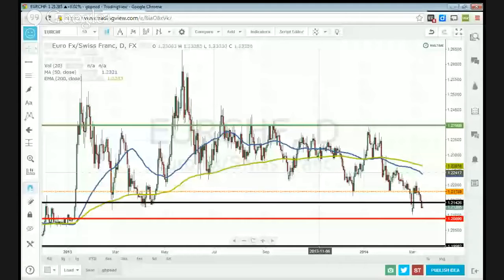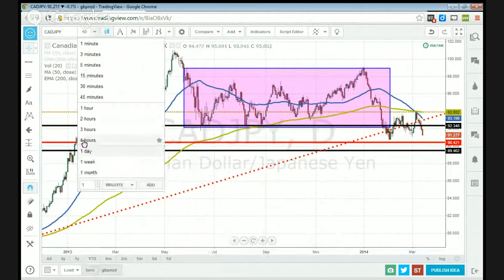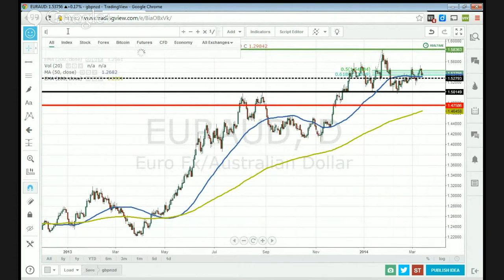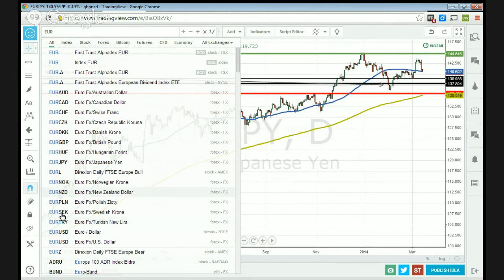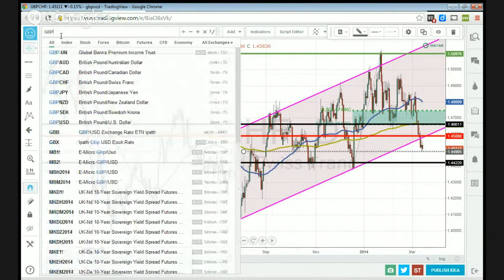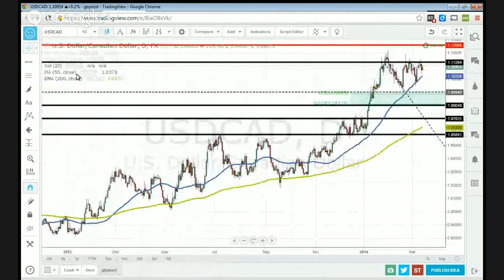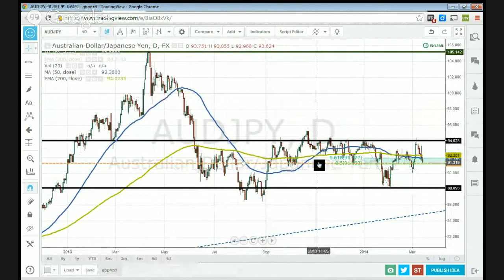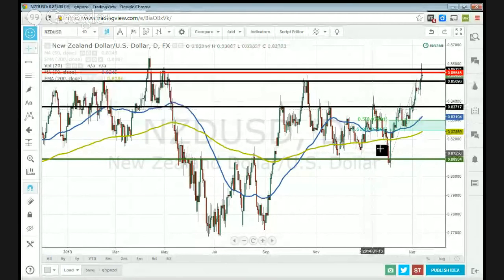Daily Forex Price Action Video - March 14, 2014: "Know Your Max Risk Capacity"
InformedTrades founder Simit Patel reviews daily charts in the forex market, sharing the trades he's placing. In today's video, he places one trade on EURCHF. Follow along by registering for a free demo trading account with charting platform to test out forex trading: